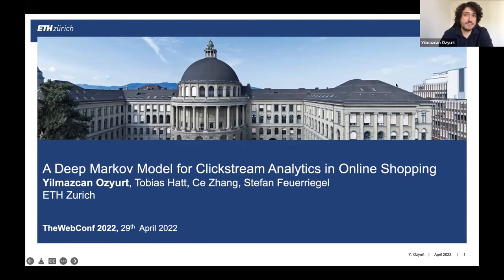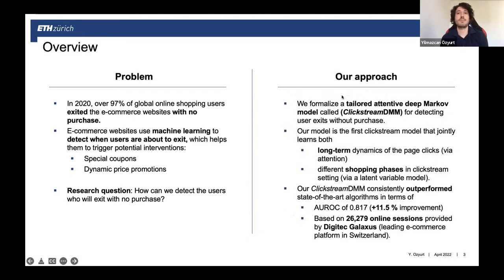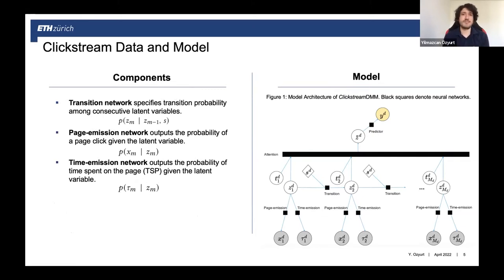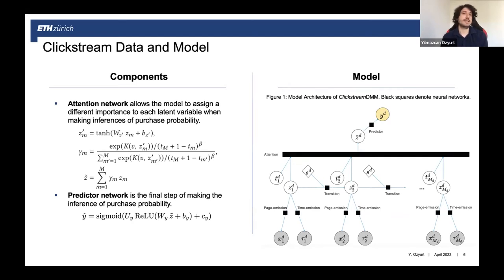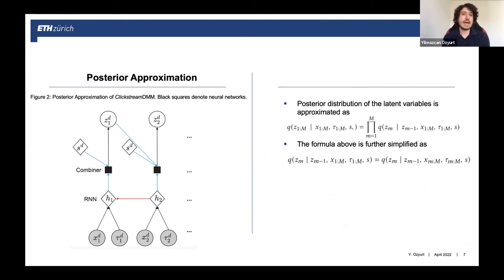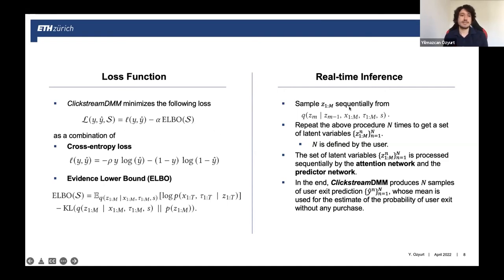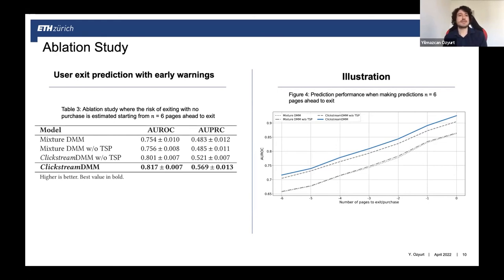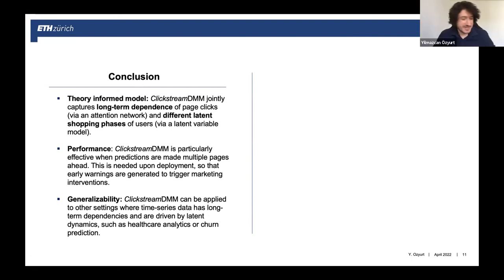A Deep Markov Model for Clickstream Analytics in Online Shopping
Web Mining and Content Analysis: Entity Extraction and E-commerce